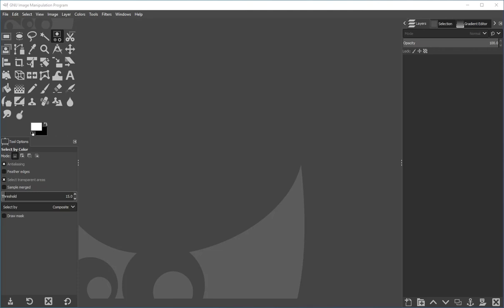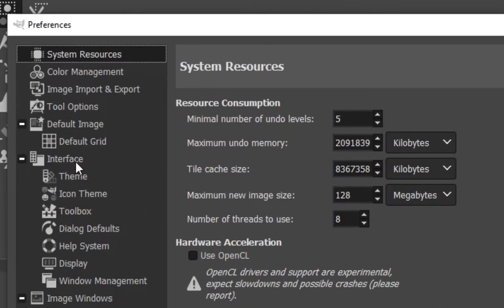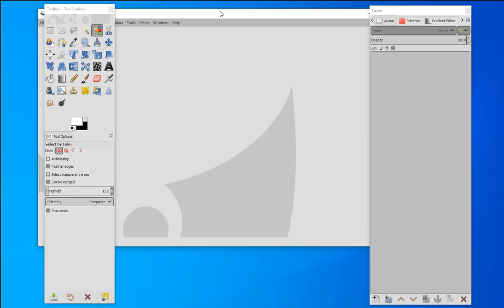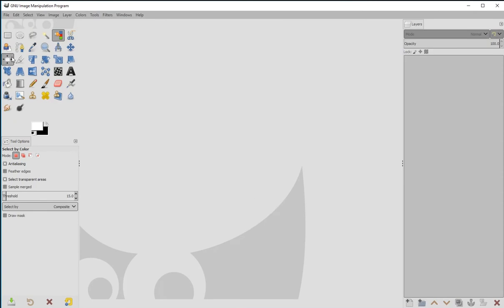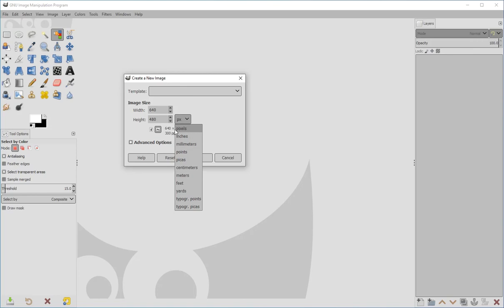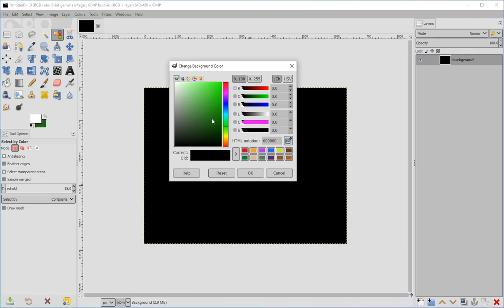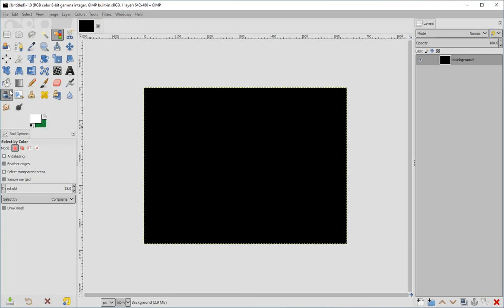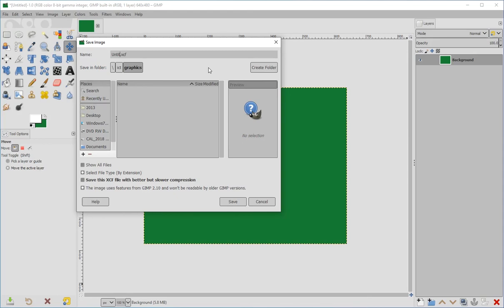Introduction to the GIMP Graphics Application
This is the first in a series on GIMP. This video will explain how to set up a basic work environment and how to save your file.